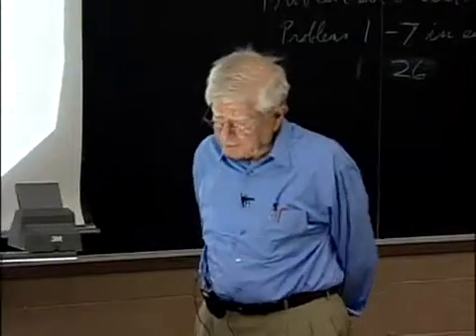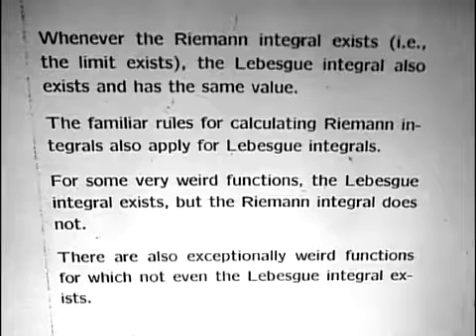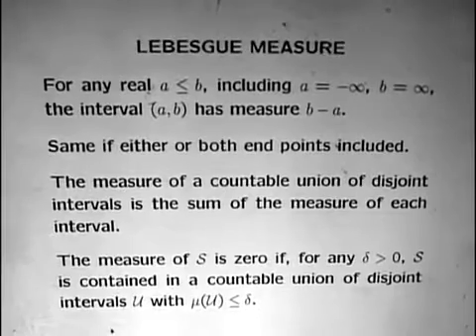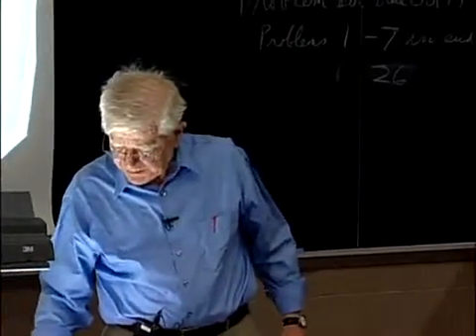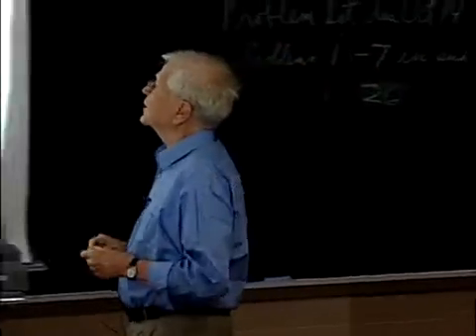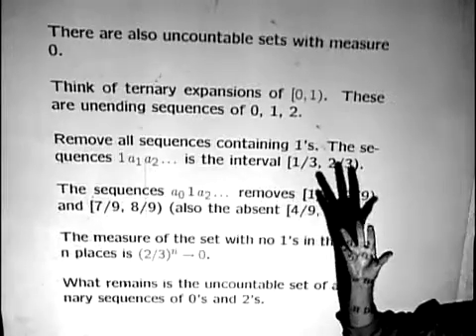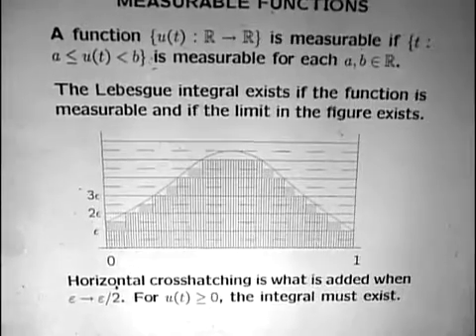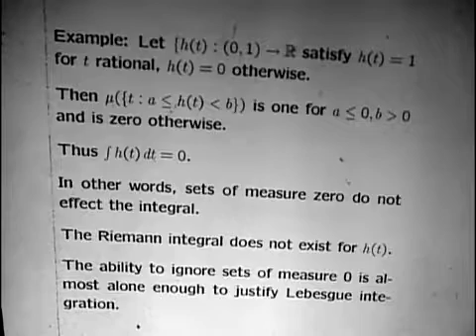Lec 8 MIT 6450 Principles of Digital Communications I Fall 2006